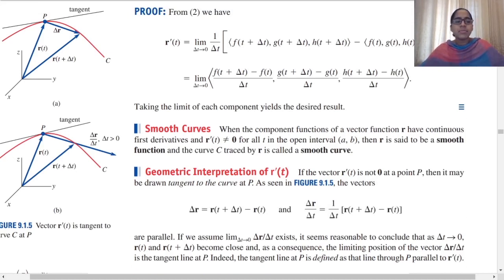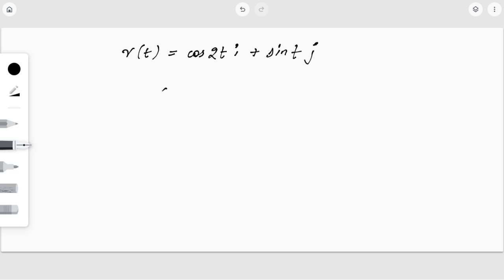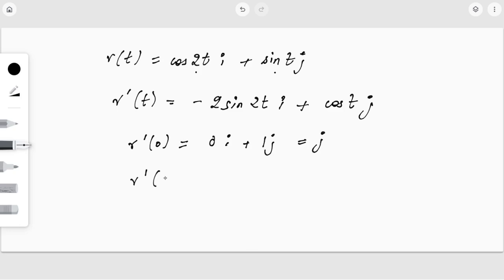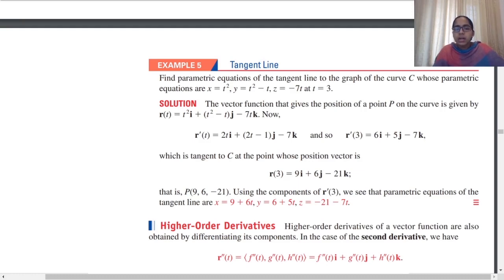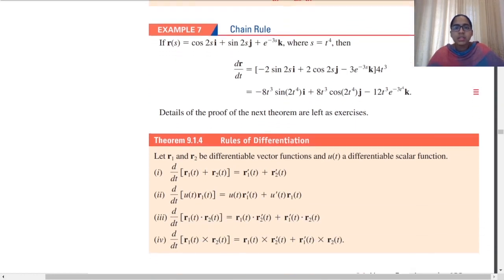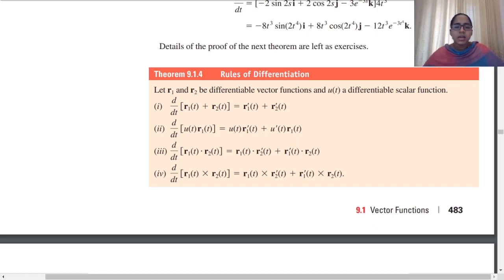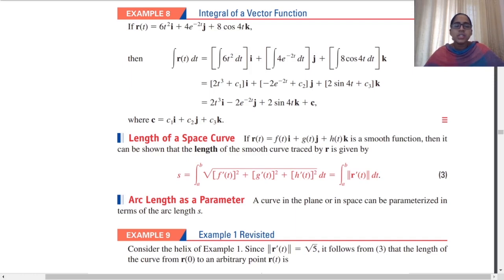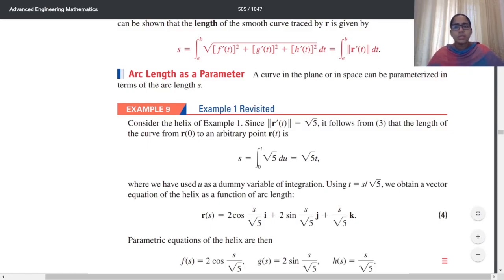MT3C13-COMPLEMENTARY MATHEMATICS|SECTION 9.1|LECTURE 3